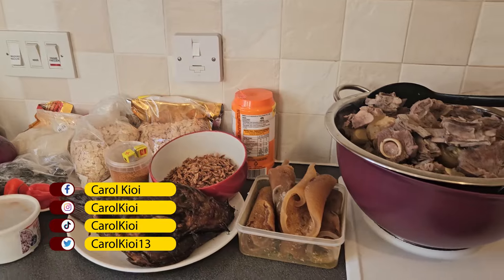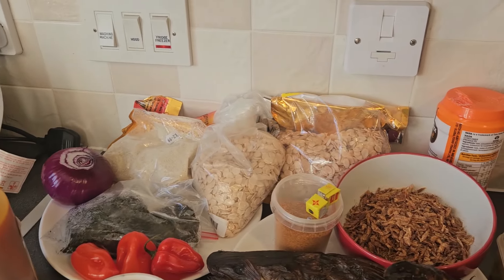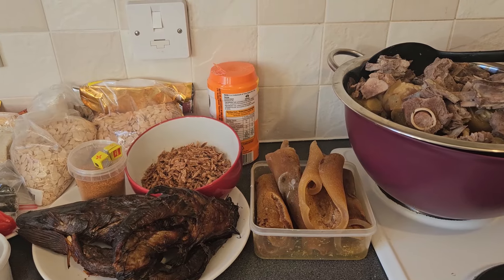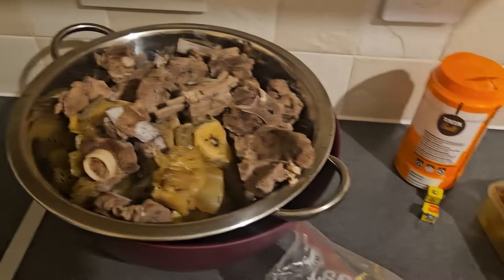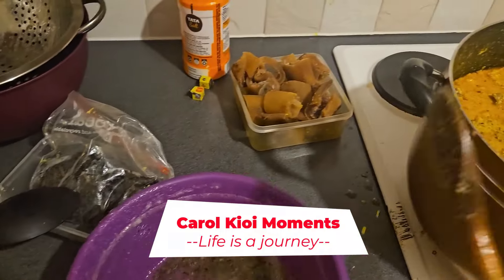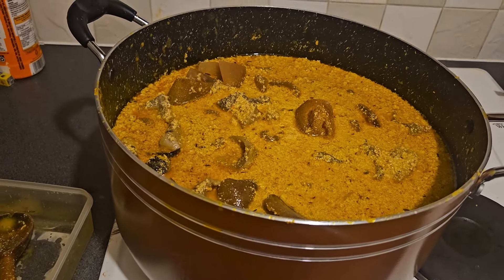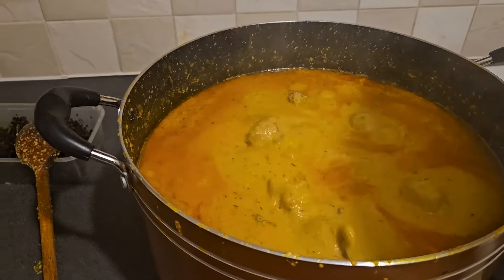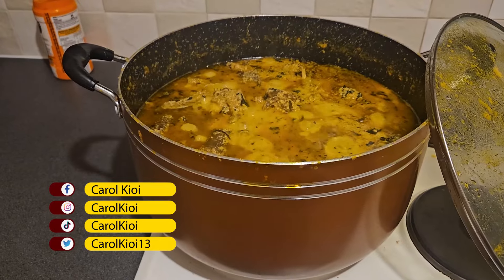How to cook Nigerian Egusi Soup step by step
Egusi soup (Yoruba spelling) or Egwusi (Igbo spelling) is a popular soup made in Nigeria and West Africa countries.

Egusi is known as Citrullus lanatus, or Egusi is a wild gourd native to West Africa and is a relative of the watermelon and pumpkin. Egusi soup can be served with rounded yam, garri (cassava), rice, or fried plantain.

I wish you all the best, and you prepare Egusi soup and enjoy it.Thank you all

Facebook Carol Kioi
Instagram carolkioi
Tiktok Carol Kioi